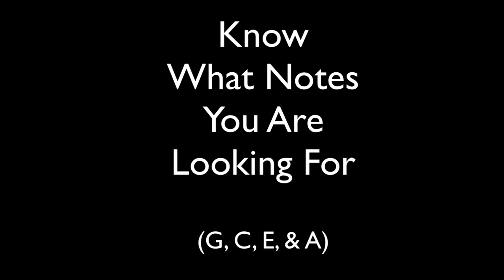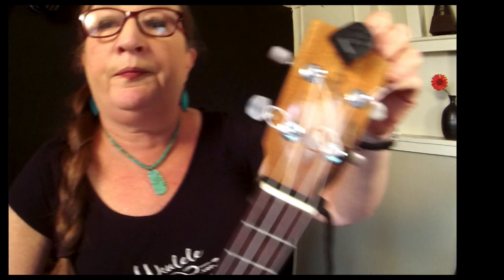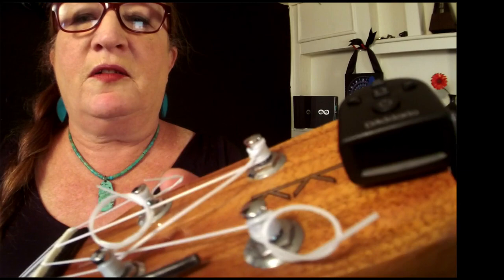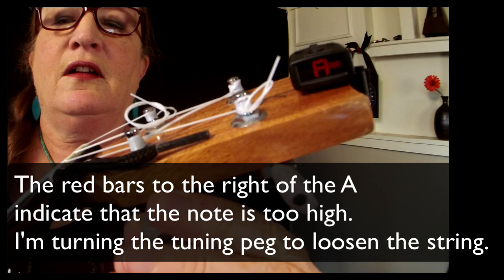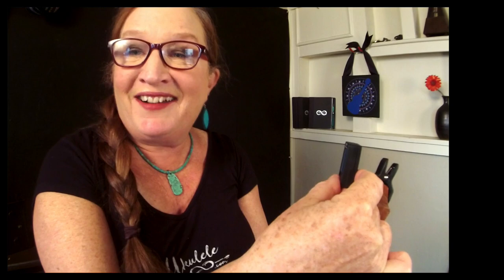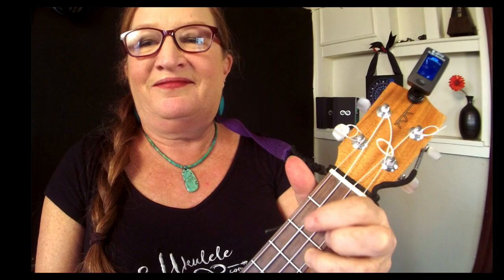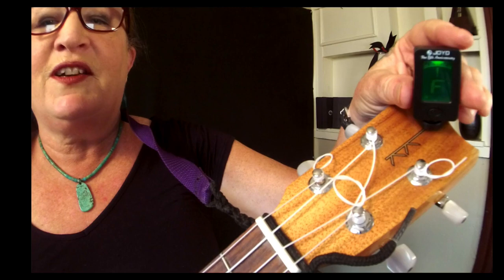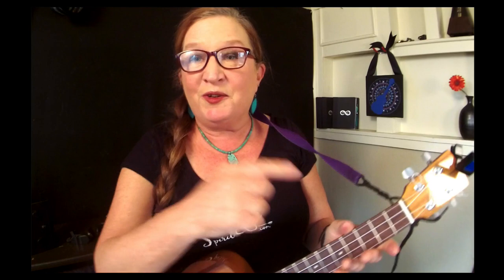How to Tune Your Ukulele (and Avoid Disaster!)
Lisa McCormick walks you through how to tune your ukulele, plus how to avoid all the most common pitfalls that can cause confusion and frustration.

Never be out of tune again!